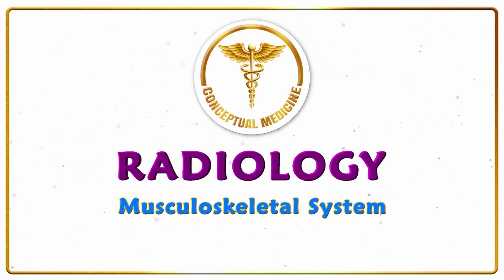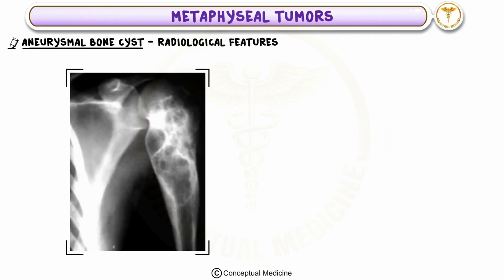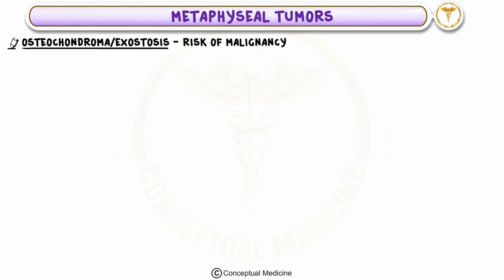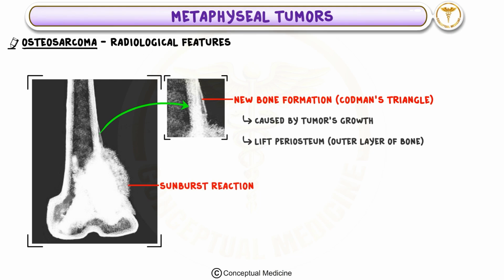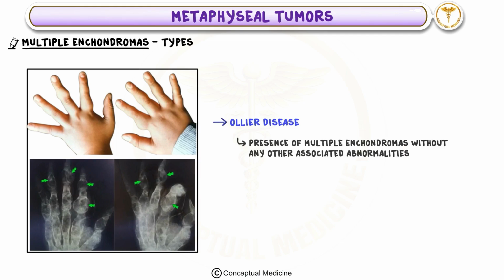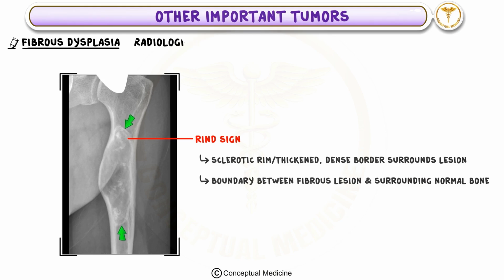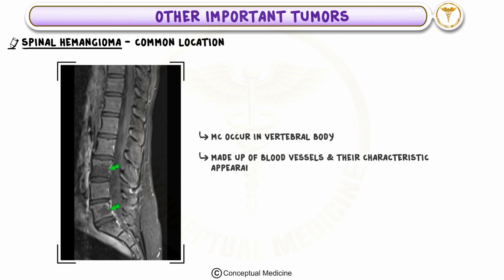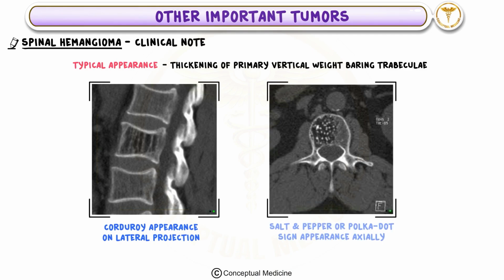Musculoskeletal Radiology : Metaphyseal & other important tumors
Dive into this comprehensive overview of musculoskeletal radiology where we explore the fascinating realm of metaphyseal and other significant bone tumors! 🦴🔬 From the subtle clues on X-ray and MRI 🏥 to cutting-edge diagnostic techniques 🔍, learn how to interpret critical imaging findings and correlate them with underlying pathology. Whether you’re a medical student, resident, or seasoned practitioner, this video will enrich your understanding of these pivotal radiologic features and help you make more confident diagnoses.